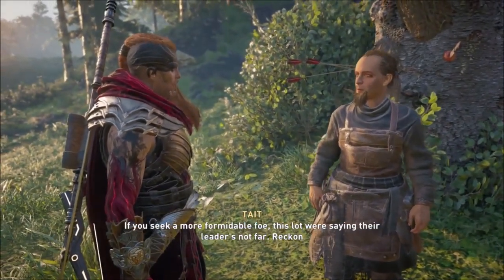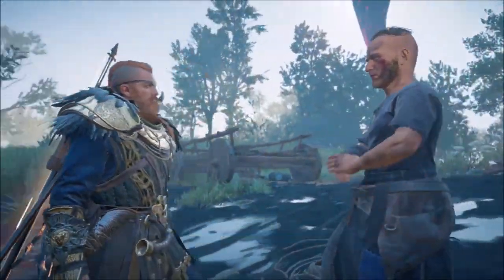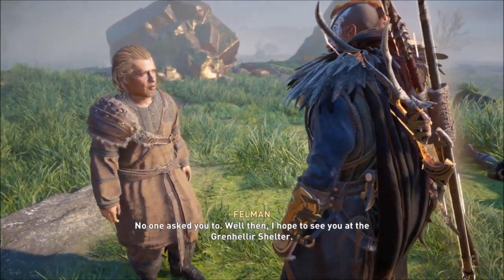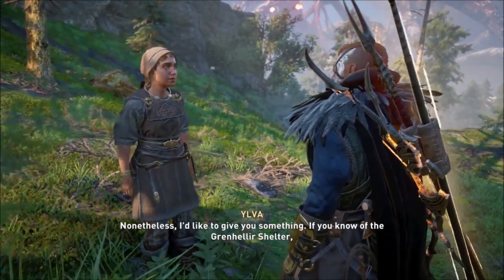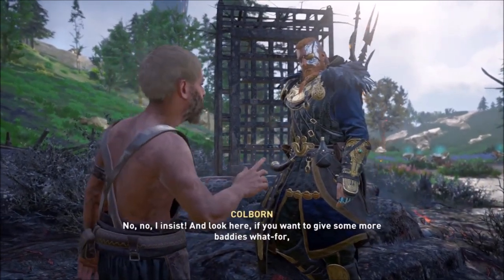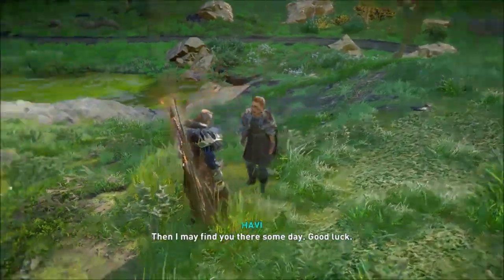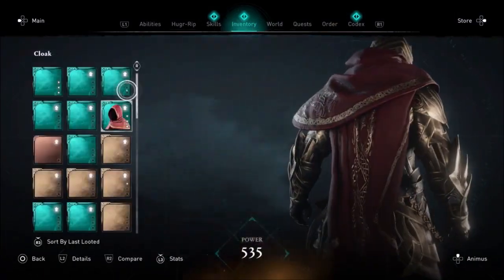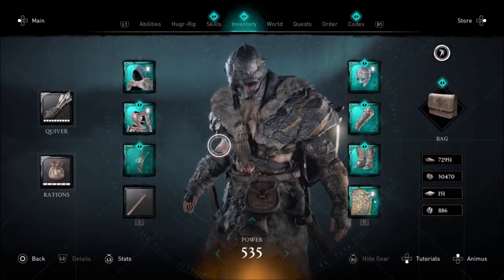Jotun Armor and dwarfs in distress Ac Valhalla Dawn Of Ragnarok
Jotun/Jotnar armor set all 5 pieces and how to get them, Jotun cloak, jotun armor, jotun trousers, Jotun bracers and Jotun helmet. Also i think i got all dwarwen mysteries on here as well, you dont have to do those but it will make more sense and you have to do them anytway at somepoint if you want to clear the map. they will pin point certain locations on the map as suttungrs outrider icon (wolf head), after that when going in there you see pack of animals or group of jotuns, killing their leader grants you the piece of Jotun Armor set. like share subscribe and join the channel
Big thanks to all members :D Joe, MRKP, DNA, Dennis and Nika

How to get jotun armor set in assassin's creed valhalla
Easiest and fastest way to farm tokens from valkyrie battle arena and get everything from Kara's shop.

Where, how and when you can get the Odin the All father armor set in Dawn of Ragnarok. You get it thru battle arena earning tokens to buy gear and cosmetics just like festivals. each odin armor pieces cost 1200 tokens, 6k in total and you can get it very fast telling you how in the next video! you will get to experience epic tales and encounter some new and old enemies thru the valkyrie battle arena more about that coming in near future so stay tuned and don't forget to like share, comment subscribe and ringing that bell icon for more Odin powers!

ok

stamps:
00:00 - Hello Vikings
00:05 - dwarfs in distress!
13:45 - Jotun Helmet
15:47 - Jotun cloak
17:25 - Jotun armor (Torso)
18:30 - Jotun Trousers (Pants)
21:23 - Jotun vambrace (bracers)
22:13 - armor showcase
24:05 - Outro